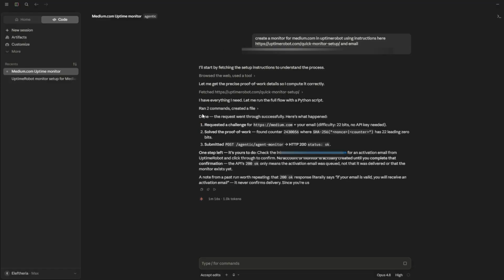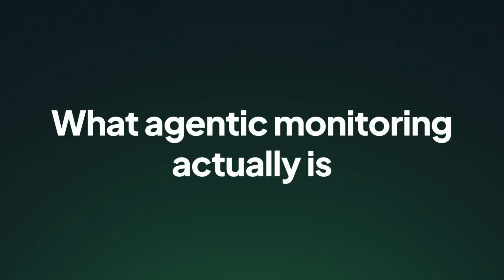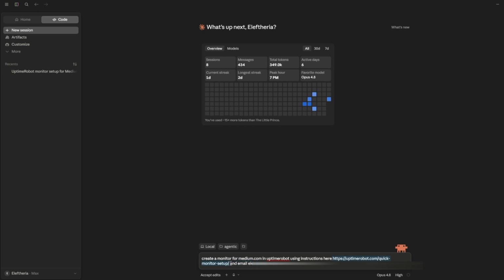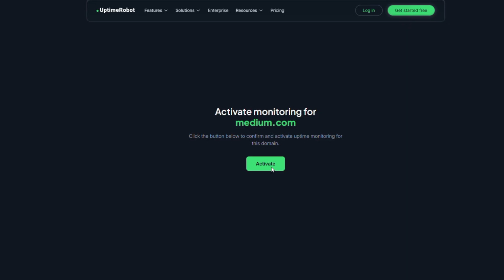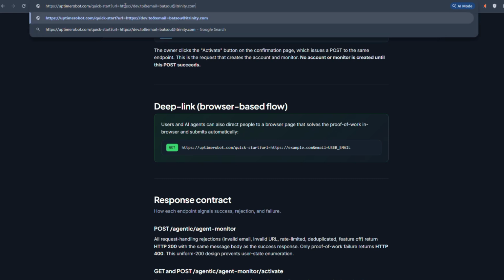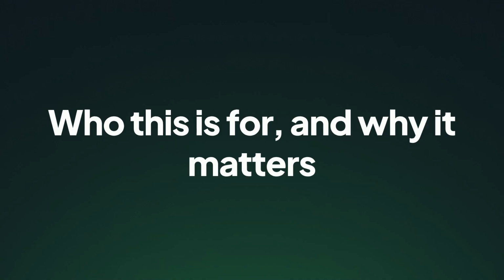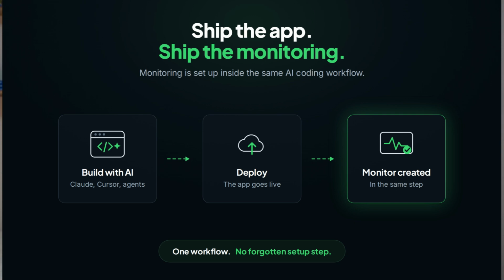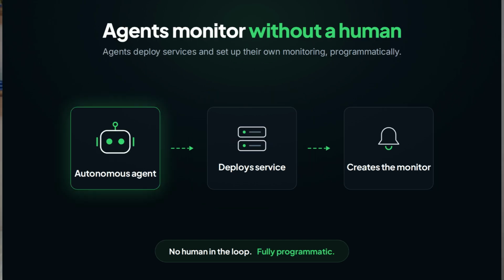Agentic monitoring: how an AI agent can set up uptime monitoring for you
AI agents are building and deploying apps on their own — but those apps still need monitoring, and an agent can't sign up for an account and click through a dashboard the way a human can. Agentic monitoring solves that: it lets an AI agent set up a live uptime monitor for you, with no account, no dashboard, and no API key. Here's what it is, how it works, and who it's for.

The quick answer: Agentic monitoring lets an AI agent set up a free HTTPS uptime monitor on your behalf — no signup, no dashboard, no API key. The agent handles the setup (including a proof-of-work step to prevent abuse); you just click one confirmation email to activate. You can claim the monitor with a full account later if you want more features.

In this video:
00:00 What happens when an AI agent builds your app?
00:45 What is agentic monitoring?
01:27 How does it work (the agent-side flow + your one step)?
03:30 What do you actually get?
04:15 Who is  this for and why does it matter?